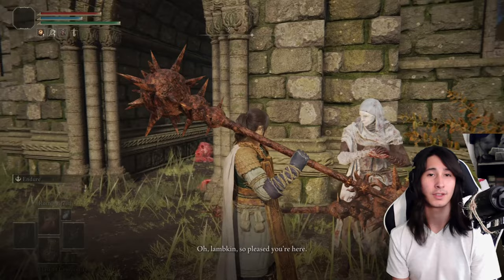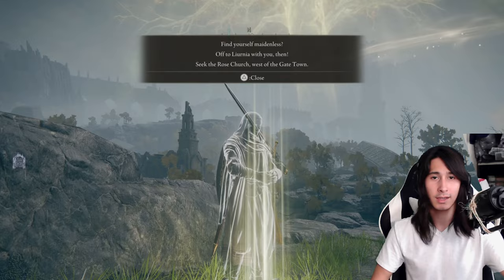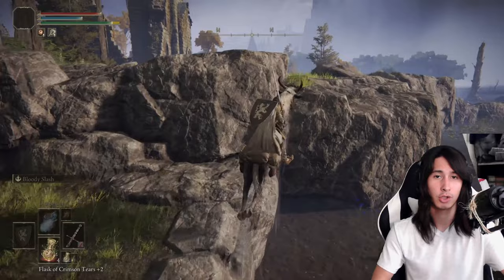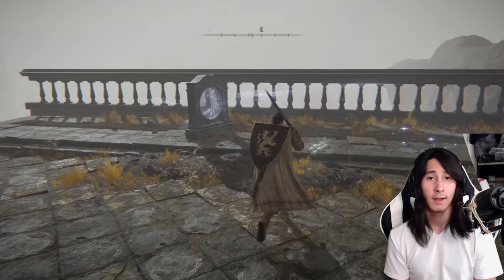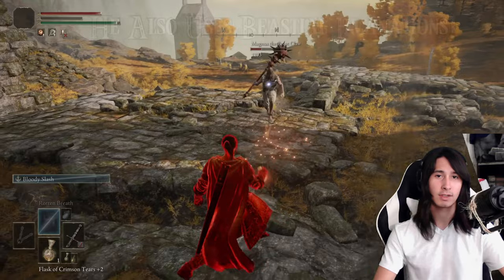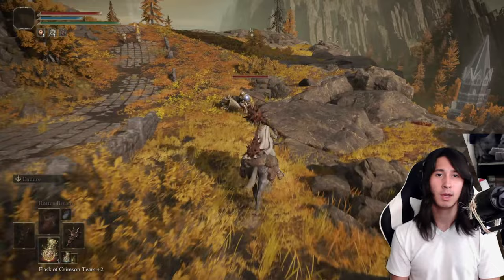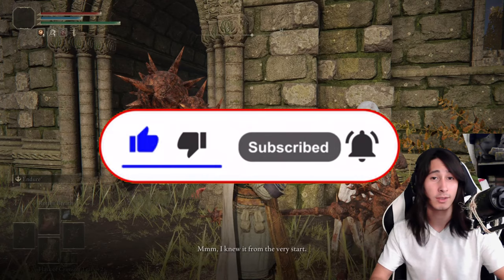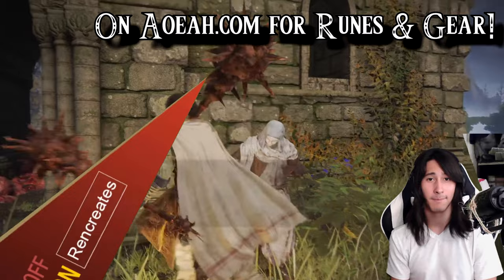How to do the Alternate offline part of Varre's side quest and get 2 Great Stars!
This video will show you where and how to do the Alternate offline part of White Mask Varre's sidequest that allows player to bypass the pvp part. You will also learn the locations of both greatstars since they are both on the beaten path. And if you have any questions please ask in the comments bellow!